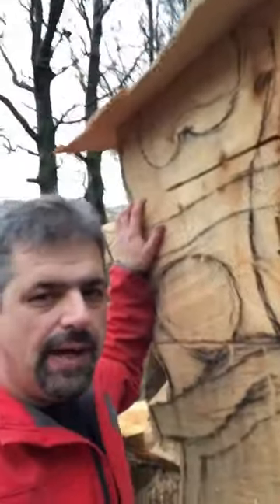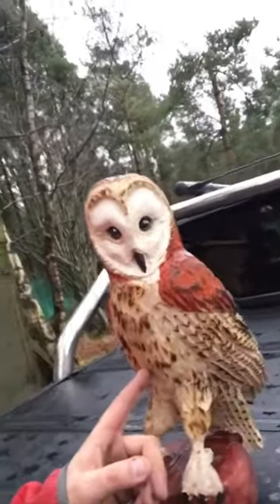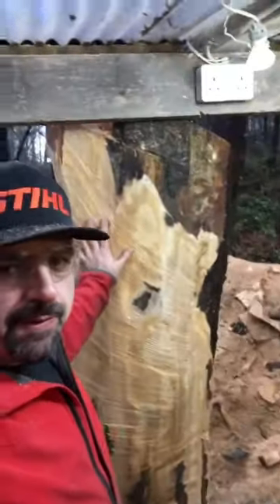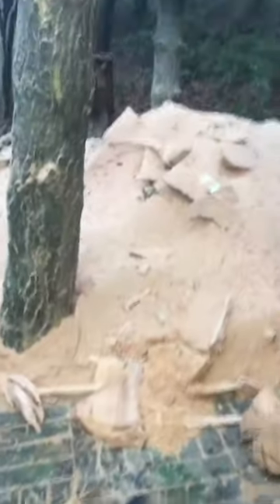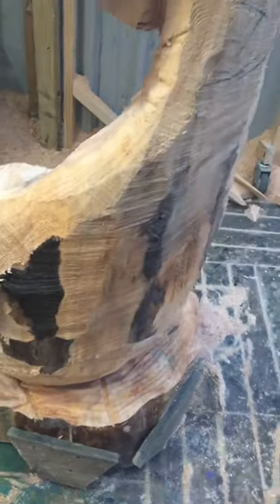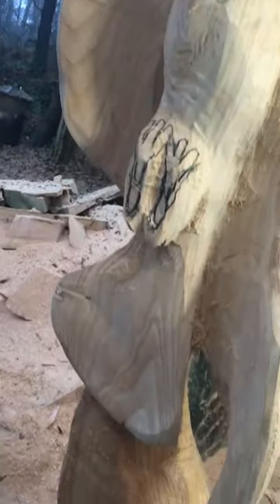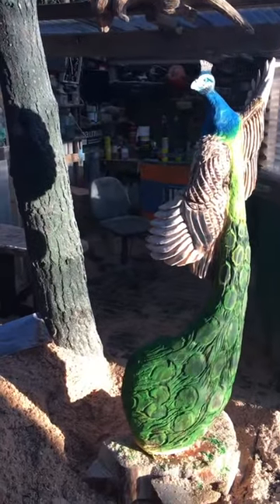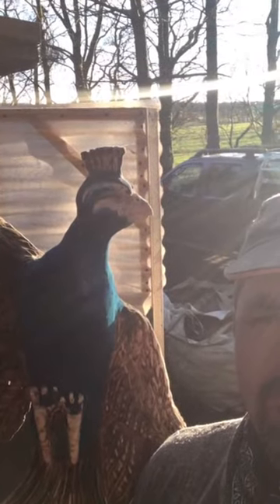Chainsaw carved flying Peacock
This is a carving of a Peacock taking flight . Carved with a Stihl ms 211 , 362and 150. Shading by blowtorch and colour by staining so you can still see the grain of the wood .